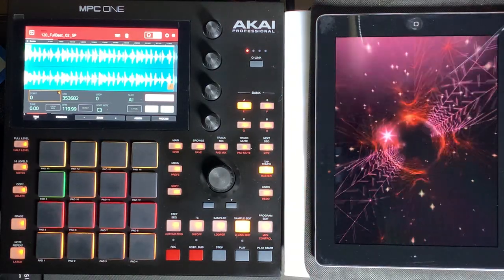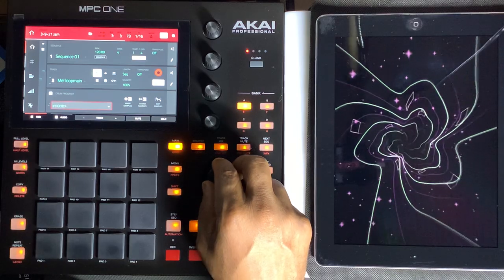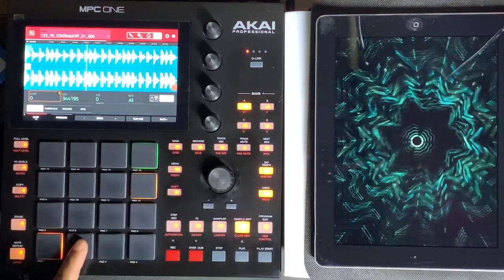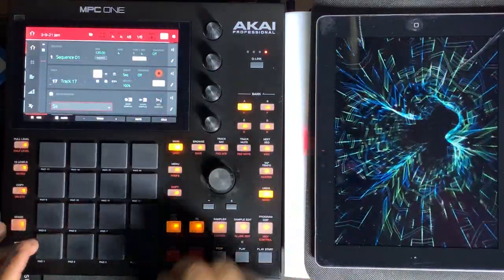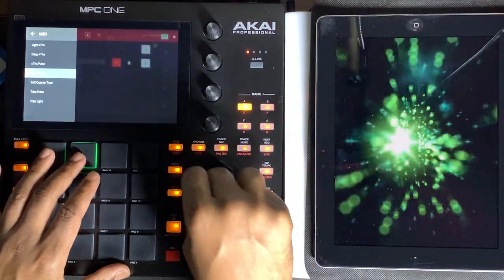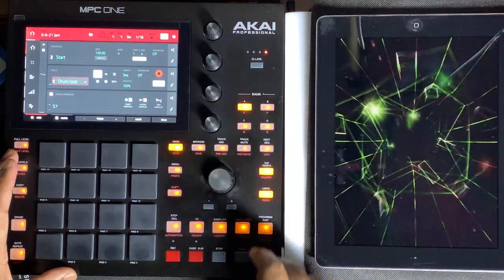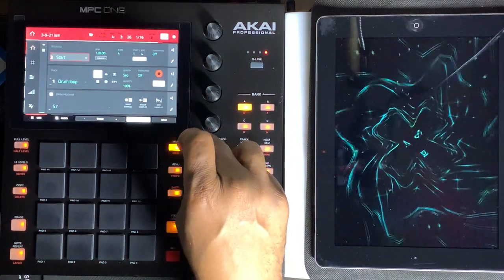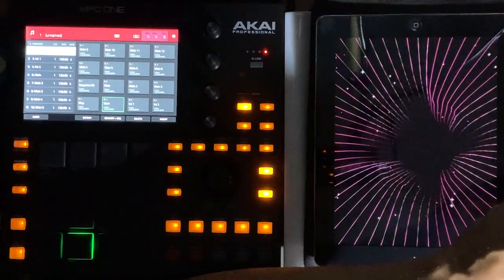AKAI MPC ONE - #331 Building Tracks Soulful house stand alone sessions#DJ_SharpMC_LIVE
Series: Building Tracks Soulful house stand alone
real time sessions  jam, DJ remix style
Step mode,  effects clone tracks, time warp, time correct, Note repeat,, event edit adjust, overdub Layers,, time stretch Vocal slices edits,
Beat alternates, song mode Arrangement (deleted few tracks, oh well )
Beginning to end arrangements on the fly 122 bpm

1:51:25 Final mix jam song “where we are “

MPC ONE helpful info - let’s make a beat
you deserve to know info with examples
stand-alone beats &  full jam
Real time (recorded live from the studio) DJ & producer